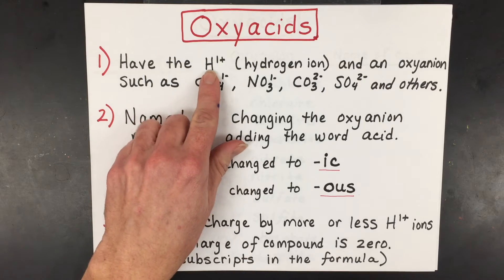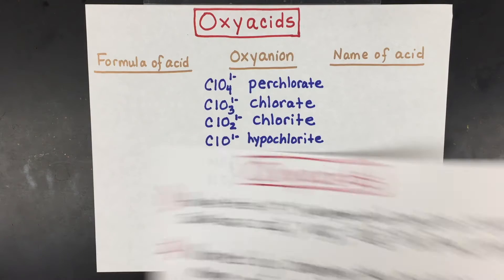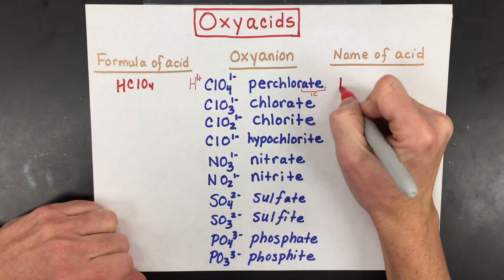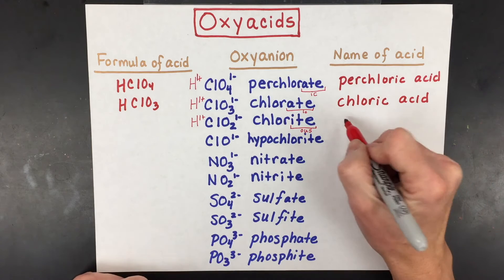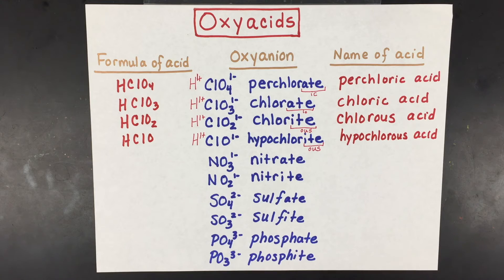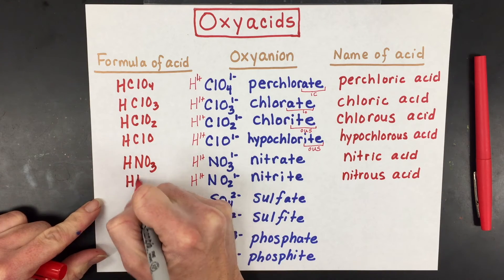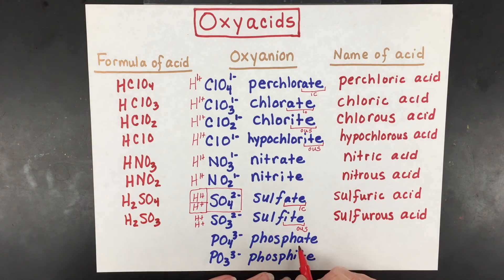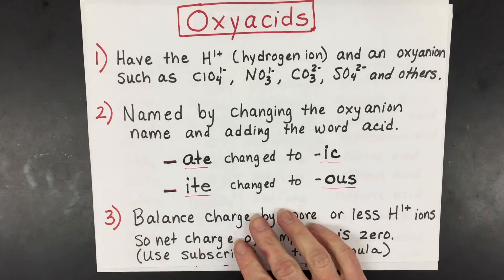Oxyacid Nomenclature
Learn how to EASILY name and write Oxyacids as part of the topic of chemical nomenclature